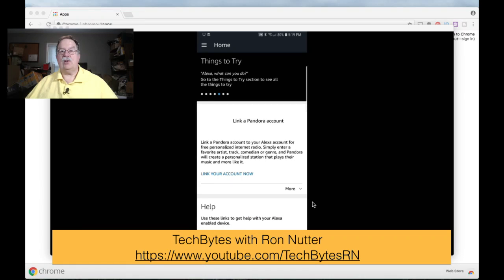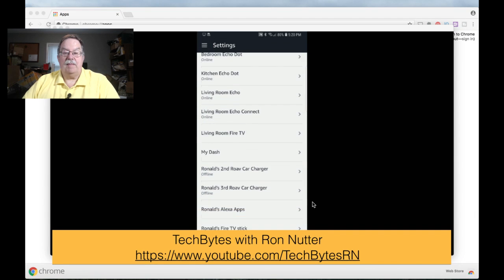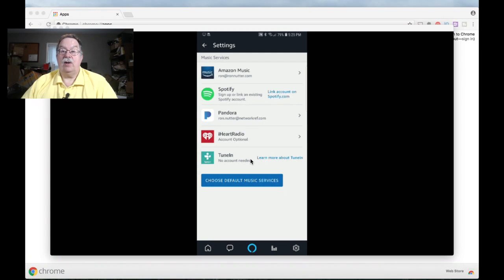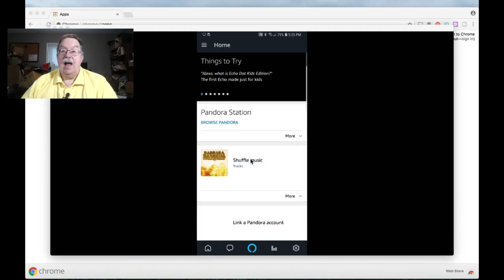Getting Alexa to use Pandora for music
2) Enter the Alexa app on your smartphone
 3) Tap on Settings
 4) Tap on Account
 5) Tap on Music & Settings
 6) Tap on the Pandora Icon
 7) Enter Pandora username and password
 8) Tap on Continue
 9) Tap on Default Music Service
 10) Tap on Pandora under Default Music Service
 11) Tap on Done to complete the change

You only seem to play Pandora on hardware based Alexa devices.  When this was tried on the Alexa Android app, I received the message that this wasn’t supported.

Pandora commands supported on Alexa
 1. Request a station - Alexa, play (name of artist) radio on Pandora
  a. If you don’t already have a playlist, you will be asked about creating one
 2. Create a station - Alexa, create (artist) station
 3. Skip Songs - Alexa, skip this song
 4. Playback control - Alexa (play, stop, or pause) music
 5. Volume control - Alexa, volume up or Alexa, volume down

Roav VIVA, Alexa Enabled 2-Port USB Car Charger

to see all the book Ron has written